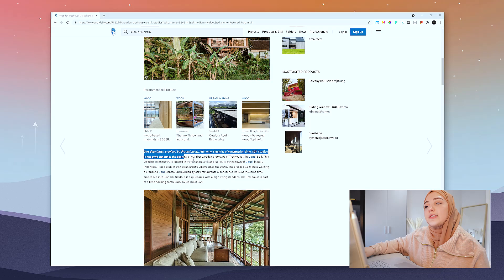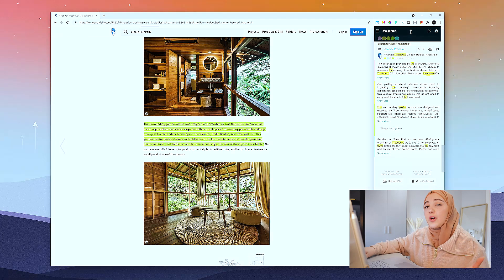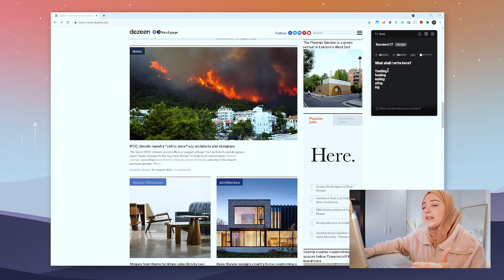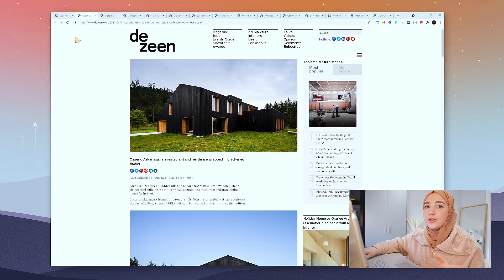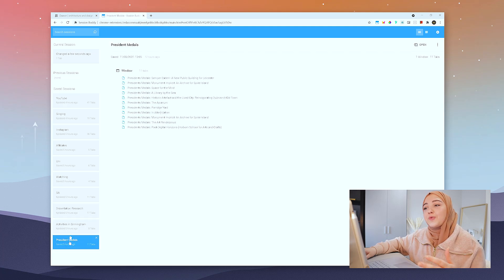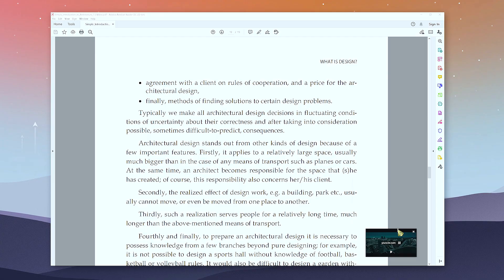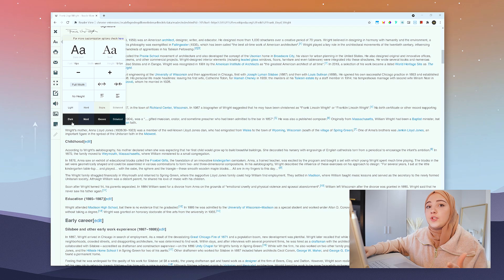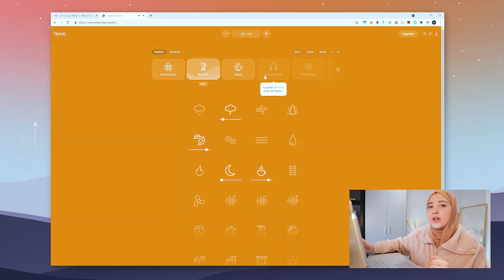7 FREE Chrome Extensions for Architecture Students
7 MUST Have Chrome Extensions for Architecture Students for ultimate productivity and focus.

1.Weava highlighter: shorturl.at/bADHJ
2. ColorPick Eyedropper: shorturl.at/bdJVX
3. Fonts Ninja: shorturl.at/jpsE3
4. Session Buddy: shorturl.at/kqvAL
5. Picture in Picture: shorturl.at/hw156
6. Reader View: shorturl.at/bmvN7
7. Noisili: shorturl.at/ehBNV

MY PATREONS (AVIORS):

♡ Cesar Chirinos-Garcia
♡ Loribel Lopandza